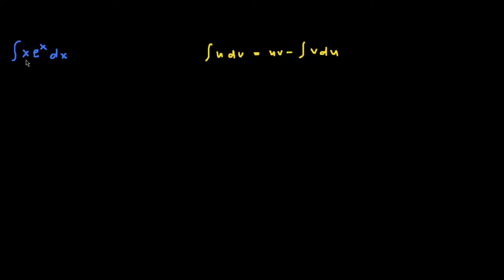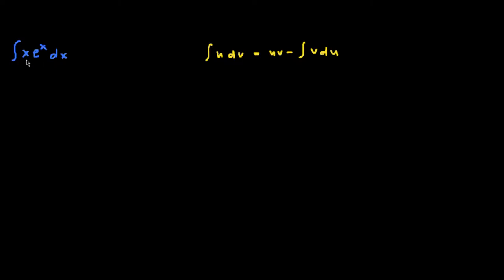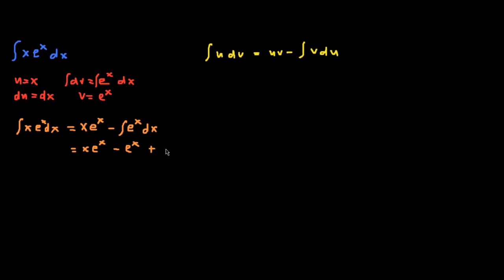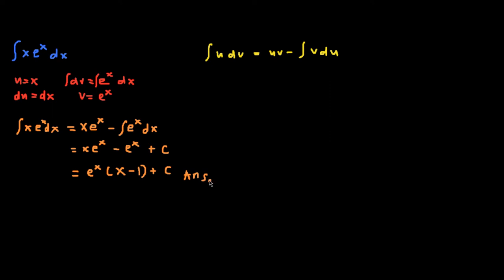INTEGRATION BY PARTS EXAMPLE #1